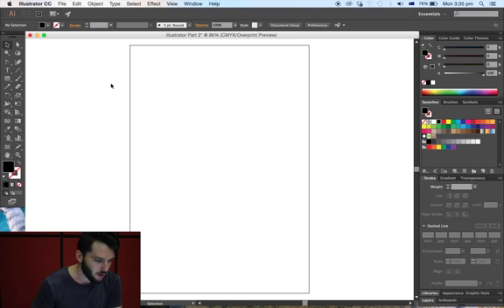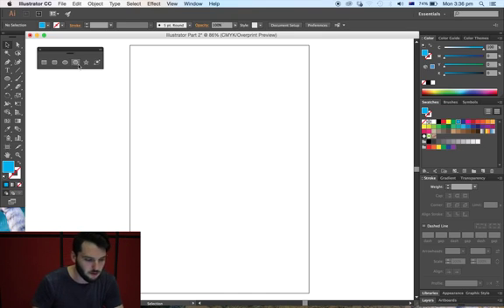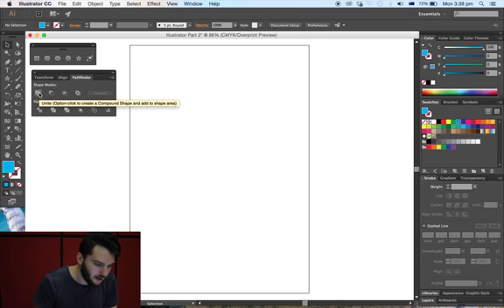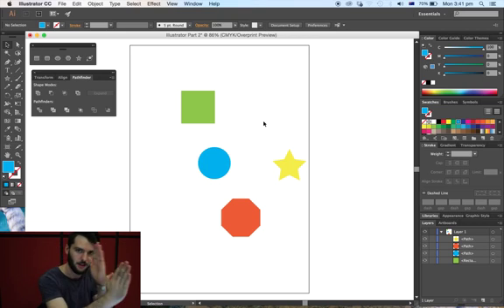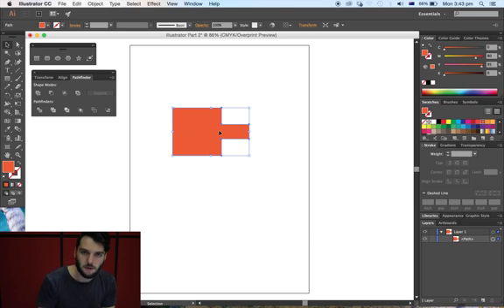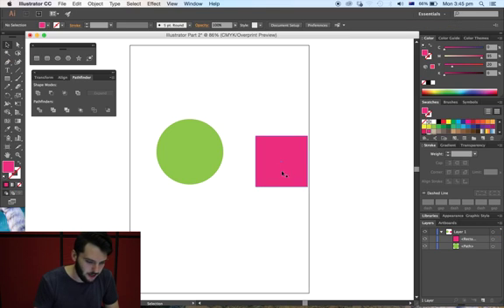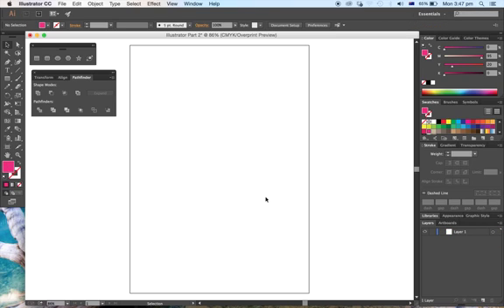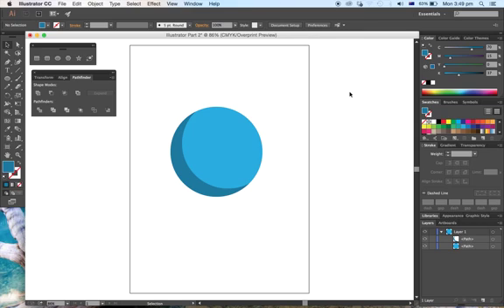Adobe Illustrator Basics PART TWO - Creating Graphics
PART TWO - Creating Graphics covers

- Distribution of Shapes and Objects
- Shape Modes and Pathfinder